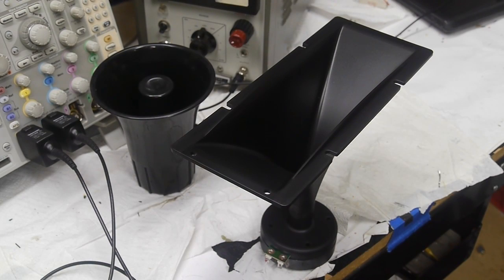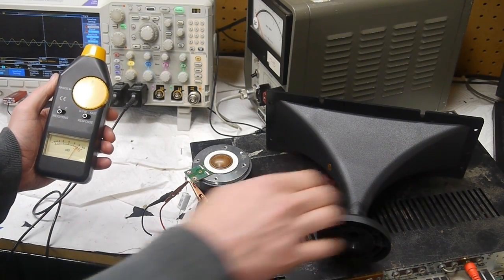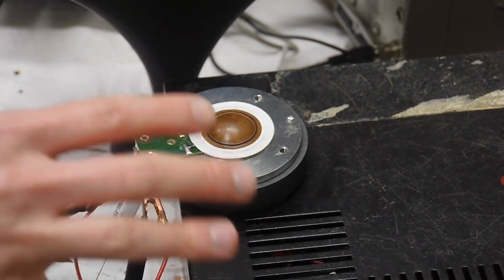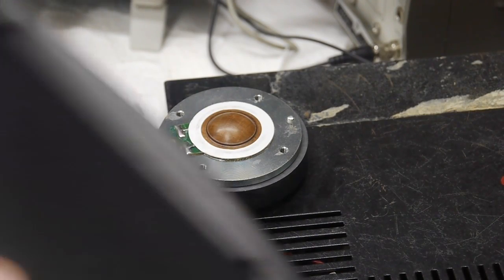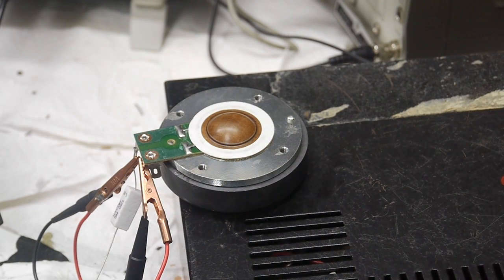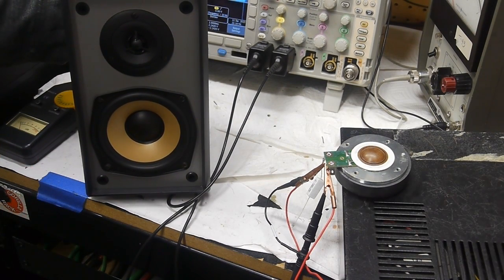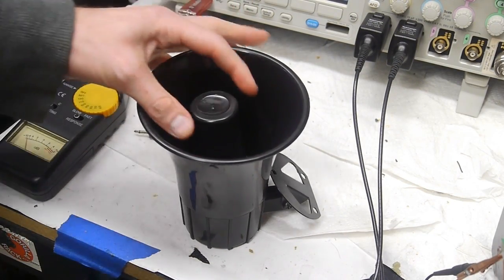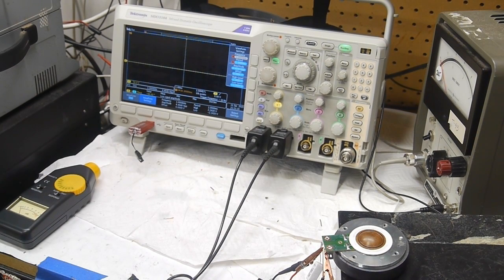How a horn amplifies sound (hint: Impedance matching)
A horn-shaped speaker is louder than an equivalent speaker without the horn.  This fact doesn't violate physics because the horn is acting as a matching device between the speaker and the air around it.

Photo Credit for phonograph: Norman Bruderhofer,  Collection of John Lampert-Hopkins